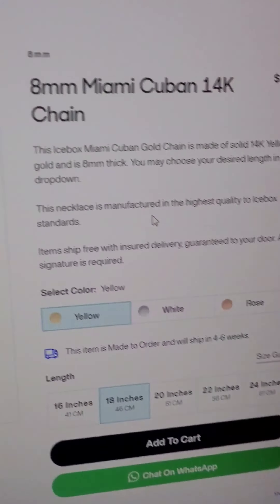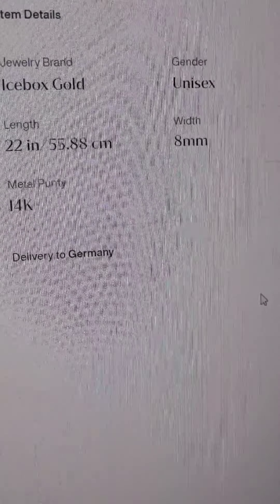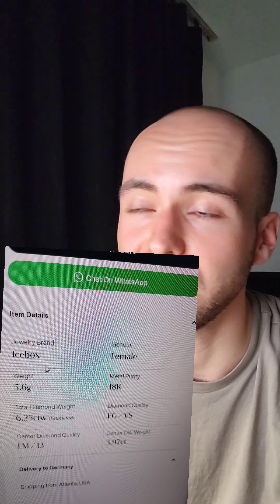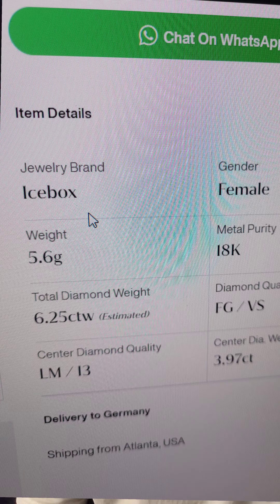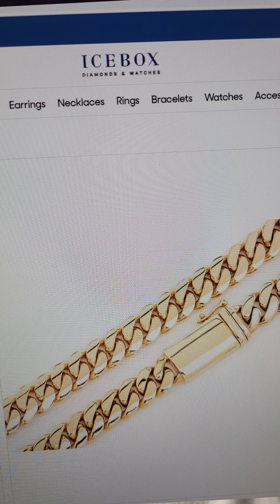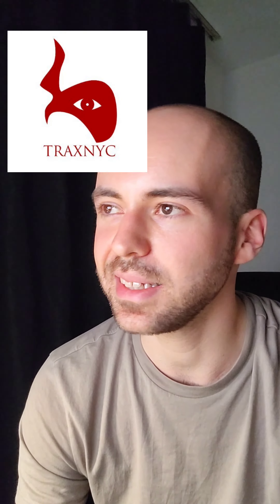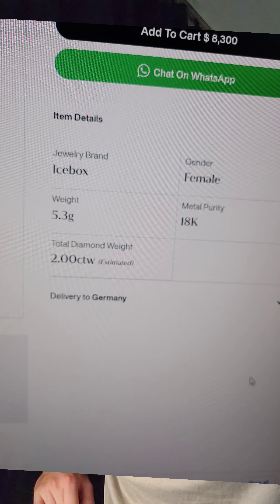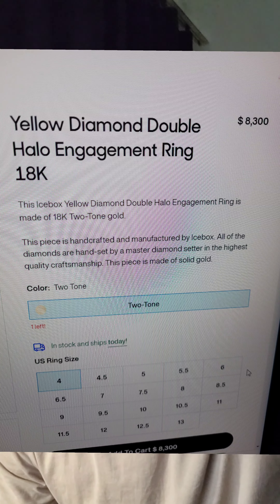Let's talk about Icebox diamonds and watches popular jewelry brand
Icebox diamonds and watches jewelry sells overpriced Items.
For sure its hard to tell how much the value of a items is, when they don't even disclose full details, like total weight or center stone weight on all items.
Icebox the worst website to buy jewelry from.

I know they disclosed the center stone diamond clarity in the Item.